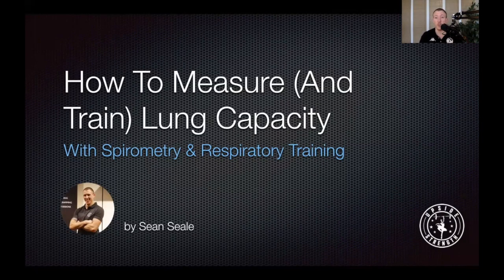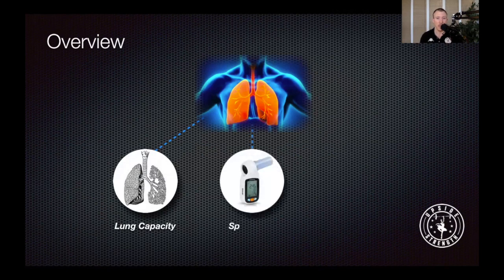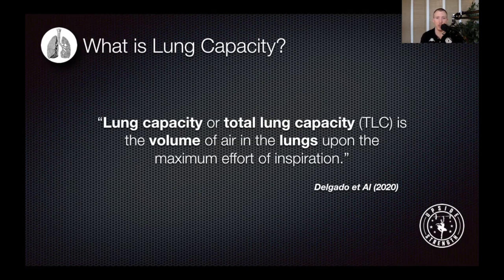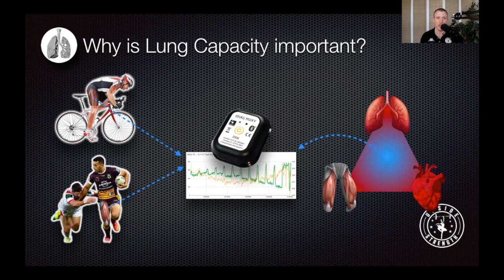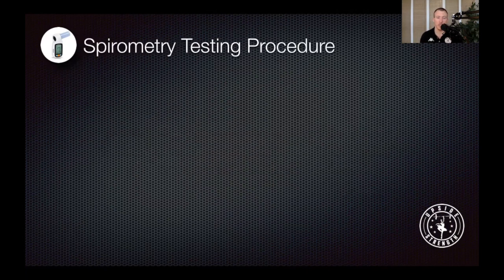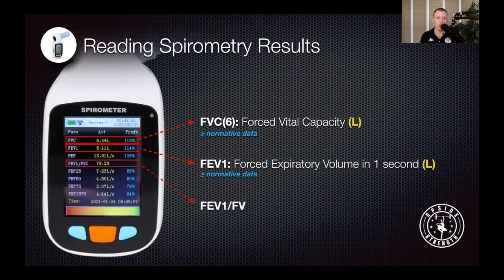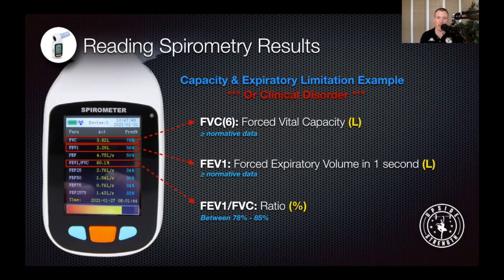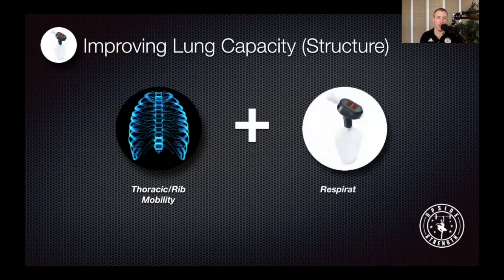How To Measure (and Train!) Your Lung Capacity Using Spirometry and Respiratory Training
In this video you’re going to learn what lung capacity is and why it’s important for sports performance. You’ll also learn how to effectively conduct a spirometry test to assess the lung capacity and function of your athletes. And finally we’ll talk about how you can improve lung capacity using different respiratory training devices and exercises.

TOPICS:
0:00 - Intro
0:25 - Start and Overview
1:24 - Part 1: Lung Capacity
3:42 - Part 2: Spirometry
8:48 - Part 3: Respiratory Training
13:00 - Conclusion

Whether you coach endurance athletes or team sport athletes, getting oxygen into your body and getting CO2 out of your body is a function that every athlete needs to be good at. Yet we aren’t taught how to assess the respiratory system, how to detect a potential limitation and what we should do when a respiratory limitation is present. In this article we’re going to talk about what lung capacity is and why it’s important for sports performance. You’ll also learn what spirometry is and how to conduct a simple spirometry test to assess lung capacity and function. And finally we’ll talk about how you can improve your lung capacity using different respiratory training devices and exercises programs.

Part 1: Lung Capacity (or Vital Capacity)

Lung Capacity is defined as “the volume of air in the lungs upon the maximum effort of inspiration” (Delgado et Al, 2020). In other words, lung capacity describes the room you have available inside your lungs (your lung volume). This factor is influenced by many factors such as your sex, age, height, weight and ethnicity. You can find normative data for all populations on this page. To give a general idea, the average lung capacity of an adult male is around 6 liters.

You might think that lung capacity is only important for endurance sport athletes, however given our access to physiological measurement tools such as the Moxy Monitor (NIRS technology) we know that oxygen is utilized right from the onset of any physical activity. This principle applies itself across the board regardless of the sport your athlete practices (soccer, rugby, bobsleigh, etc…).

And if oxygen is utilized during an effort, the athlete’s ability to replenish his oxygen stores (think “refilling the battery”) and be ready for another effort shortly after is extremely important. With this example, you can see that even intermittent sport athletes can benefit from a more robust respiratory system.

The more lung capacity is available, the more oxygen you can bring into the body, and the better you can perform. It’s as simple as this.

So how do we figure out what our athletes’ vital lung capacity is and whether or not they are limited by how much lung space they currently have?

There are different methods available to measure lung capacity. But the most accessible one and the simplest one for coaches to use with their athletes is called spirometry.